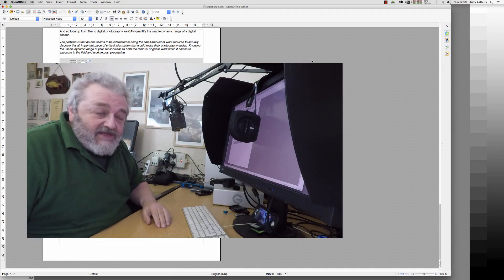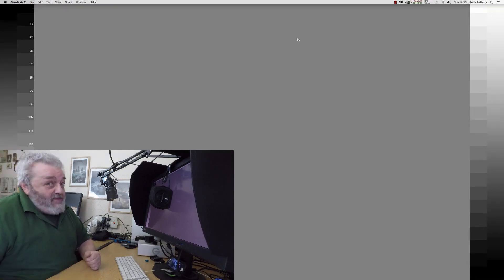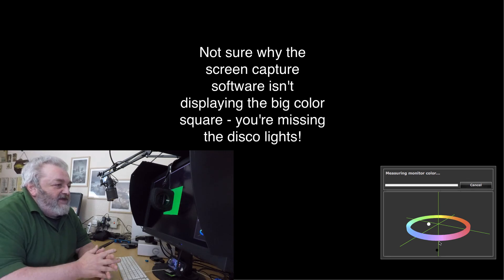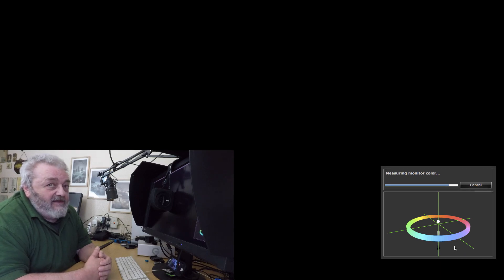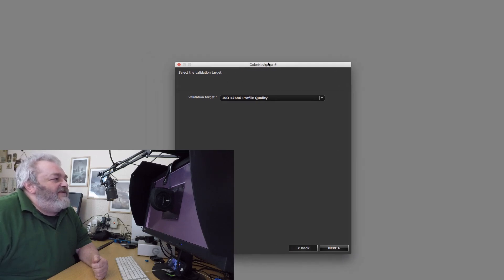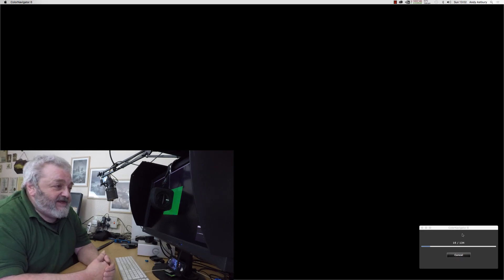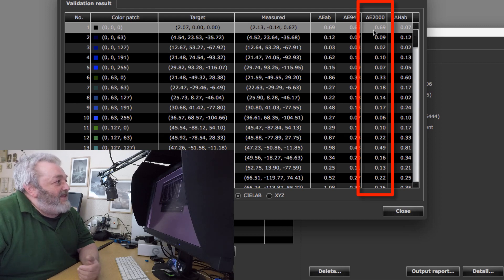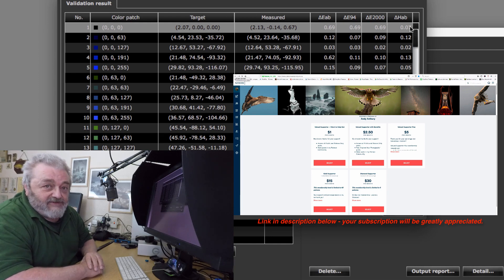Monitor Calibration and Profile Validation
In this video I show you my usual calibration procedure for my monitor, thus ensuring a perfect foundation for good color management.

I'm using Eizo ColorNavigator6 software and the X-Rite ColorMunki Photo spectrophotometer which I seem to have had since for ever and it still functions better than nearly any other calibrator on the market today.

The final part of the procedure is Profile Validation to ISO 12646 in order to obtain the DeltaE2000 values of the new profile.

As ever folks I hope you find this content useful, and if you have any questions then please just ask!